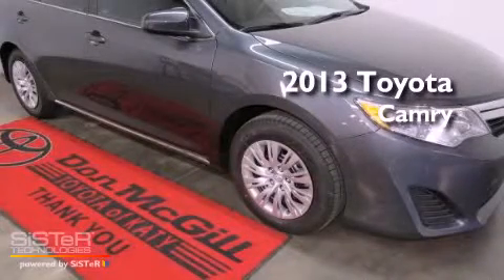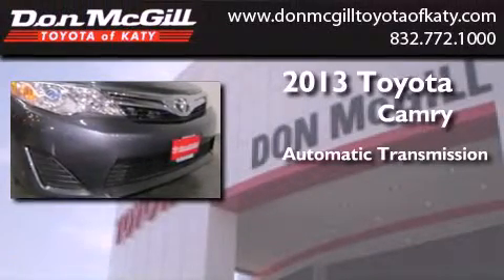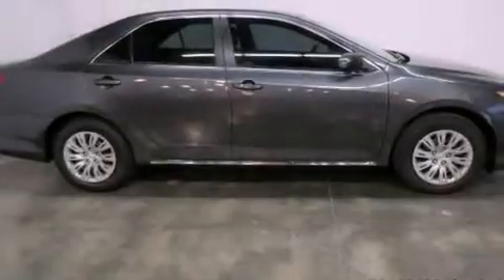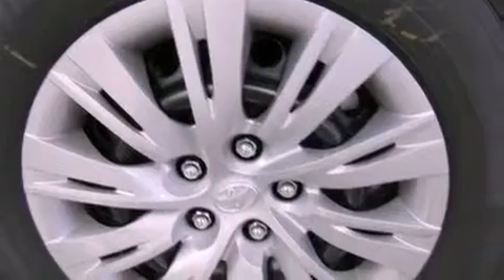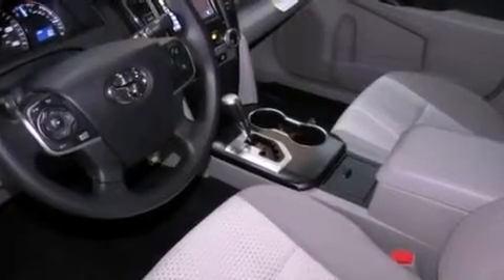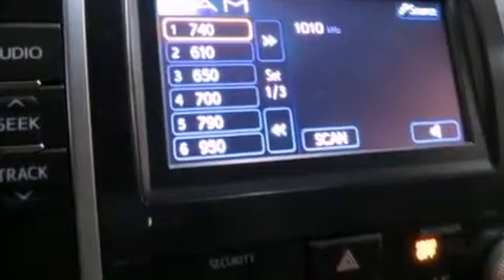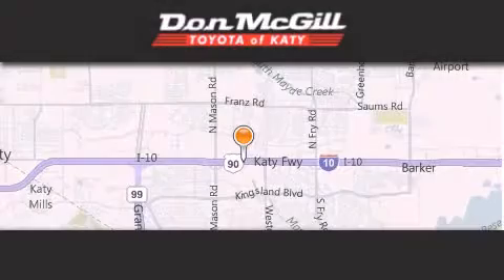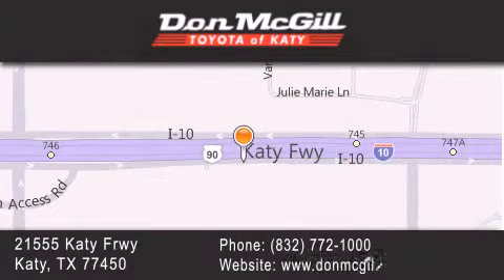2013 Toyota Camry Katy TX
Year : 2013
 Make : Toyota
 Model : Camry
 Engine : 4 Cyl.
 Trans . : Automatic
 Exterior : Magnetic Gray Metallic

 Interior : Ash
 Stock : K35208

 2013 Toyota Camry Katy TX